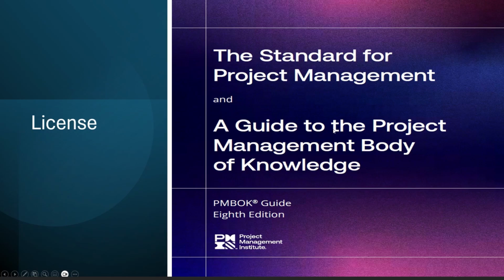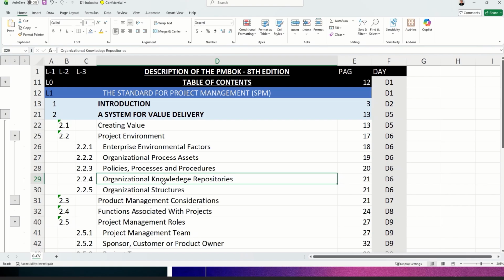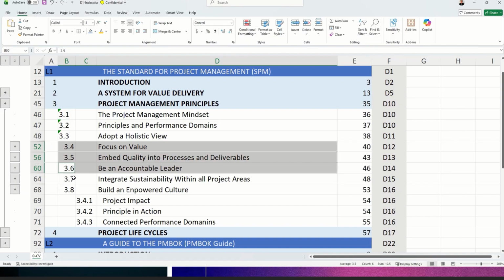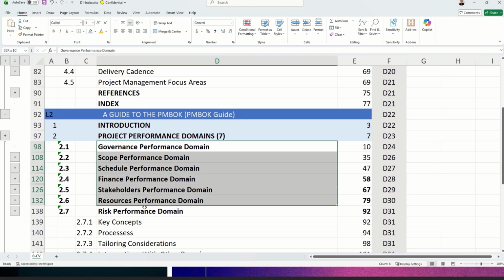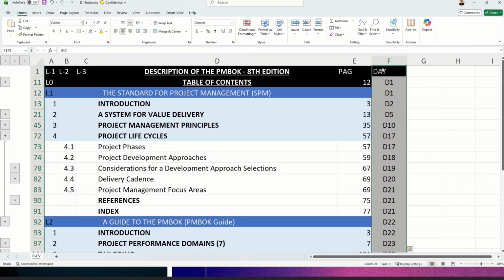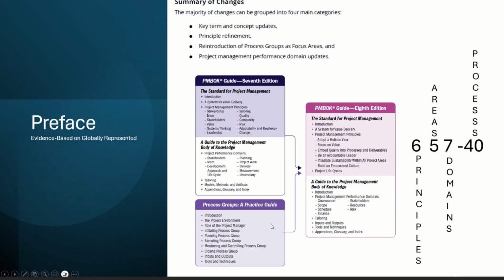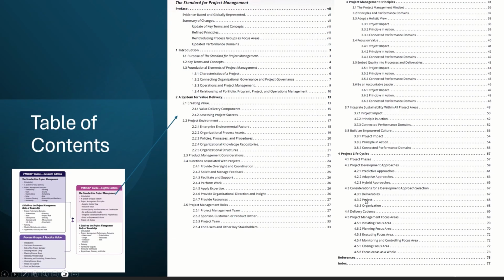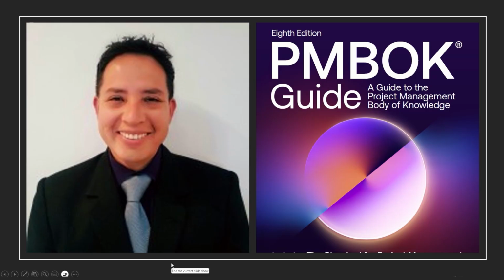PMP Certification D1 - Introduction to PMBOK Guide V8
Day 1!

Today, you should follow the sequence below:

1. Obtain your membership card on the PMI website. (PMI Membership)
2. Download the latest version of the PMBOK® Guide from the PMI site. (PMBOK Guide | Project Management Institute)
4. Start writing your own index based on the following sample (D1-Index).
5. Finish reading and understanding the contents for today! (D1-Cover).